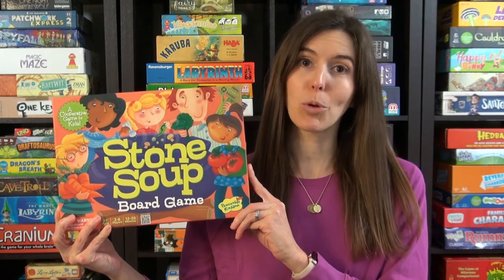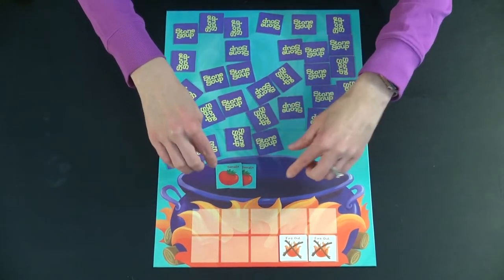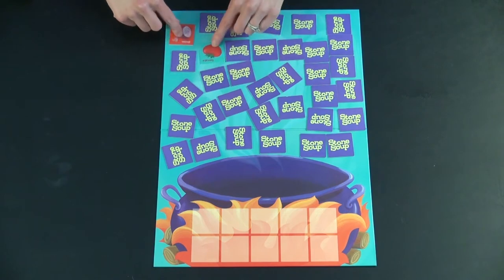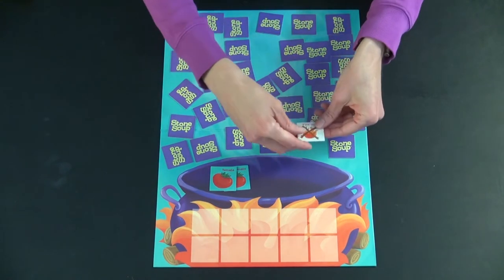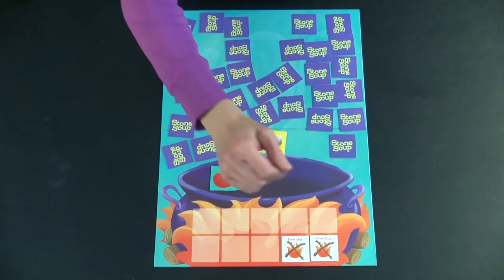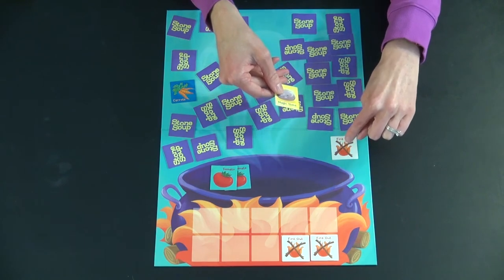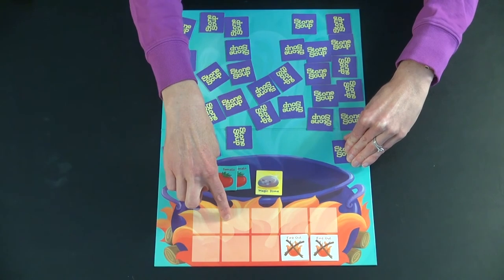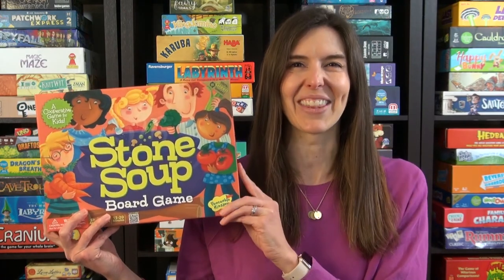How to Play Stone Soup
Game Like a Mother demonstrates how to play Stone Soup